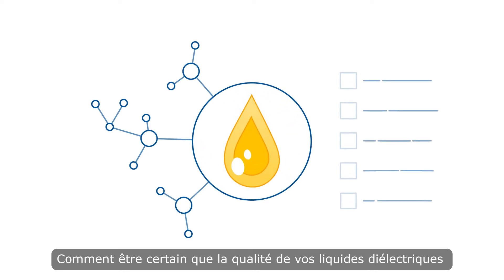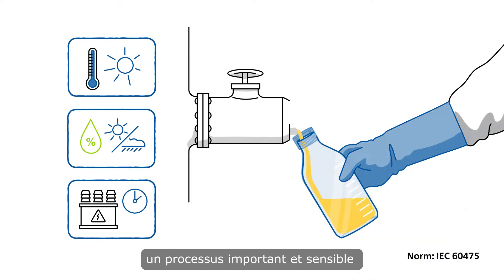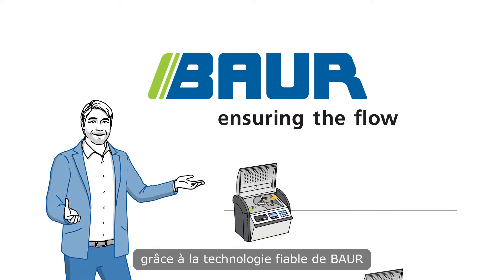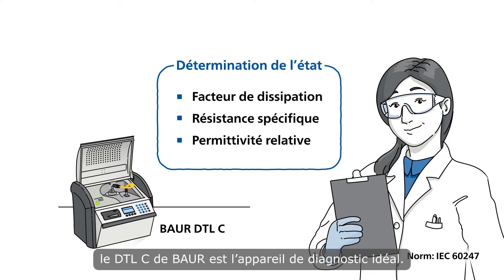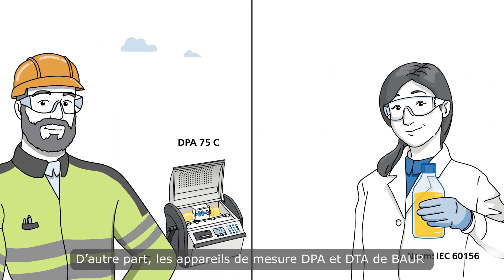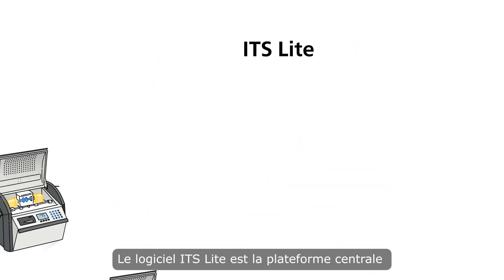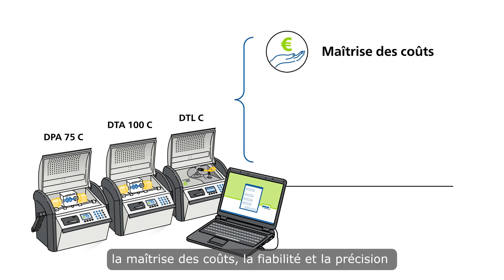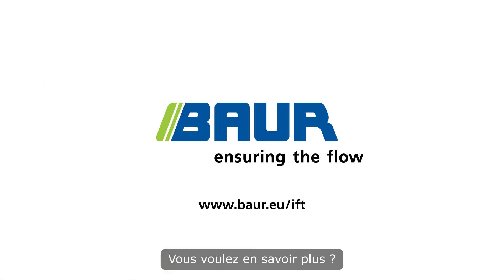Essai d’huile diélectrique - BAUR explainer - Part 2 (FR subtitles)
Les transformateurs sont conçus pour être en service pendant 40 ans et plus. Pour l’exploitant, leur bilan économique positif dépend énormément
de la prévention des temps de réparation et d’immobilisation.

Un critère décisif de la fiabilité de l’exploitation est l’huile diélectrique. Son état de vieillissement, qui dépend de l’oxydation, des contraintes thermiques
et du contact avec les autres matériaux, influence de façon importante la durée de vie du transformateur. Avec BAUR, vous avez à vos côtés un partenaire pour tester l’isolant liquide avant qu’il ne risque de provoquer la panne du transformateur. Le testeur d’huile diélectrique de BAUR vous permet de garantir la fiabilité de votre transformateur.